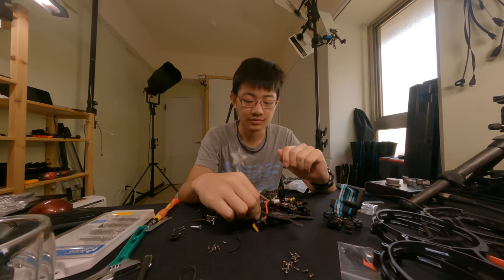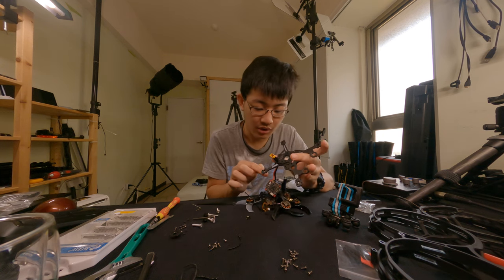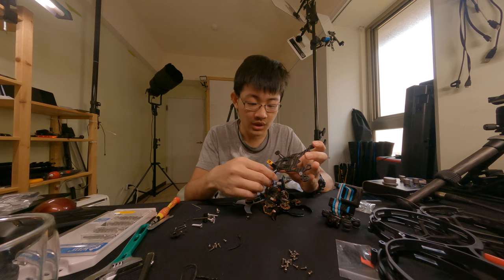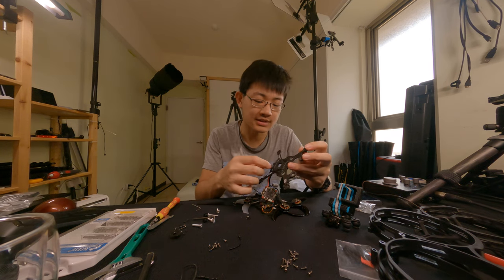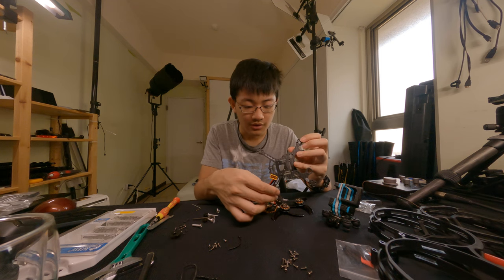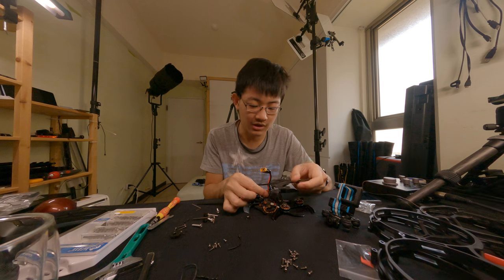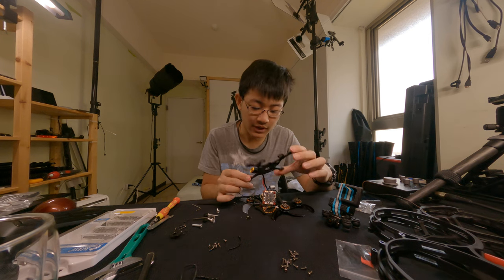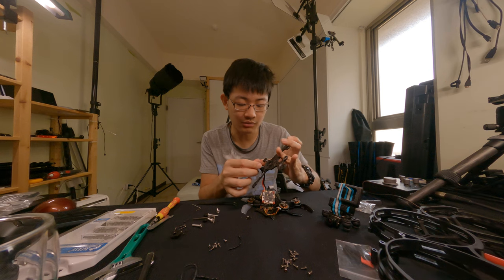Let's fix the Grprc cinelog35 prop guards and frame 12